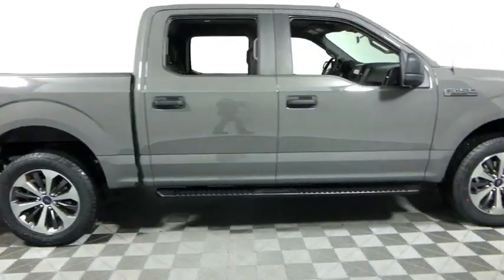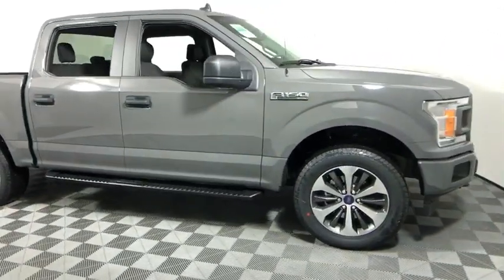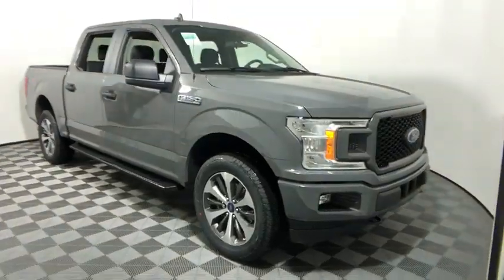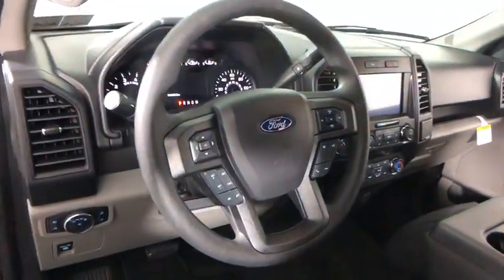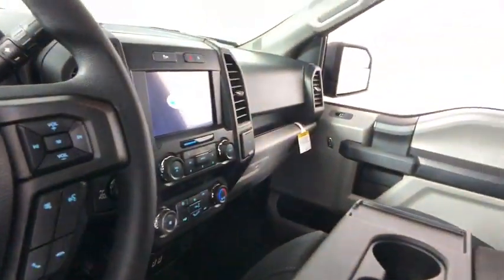2020 Ford F-150 Easton PA, Allentown PA , Bethlehem PA, Quakertown PA, Phillipsburg NJ F27960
Lead Foot New 2020 Ford F-150 available in Easton, Pennsylvania at Koch Ford. Servicing the Allentown PA , Bethlehem PA, Quakertown PA, Phillipsburg NJ area.

Koch Ford
3810 Hecktown Rd

EVERY New Vehicle includes 1 YEAR PAINTLESS DENT REMOVAL, INTERIOR STAIN PROTECTION, ANNUAL PA STATE INSPECTION FOR YOUR HOUSEHOULD, 24 HOUR ROADSIDE ASSISTANCE and COURTESY SHUTTLE!! See us for complete details on these programs. Not all customers will qualify for all rebates. $1000 - F-Series Retail Customer Cash. Exp. 01/02/2020 $750 - Bonus Customer Cash. Exp. 01/02/2020